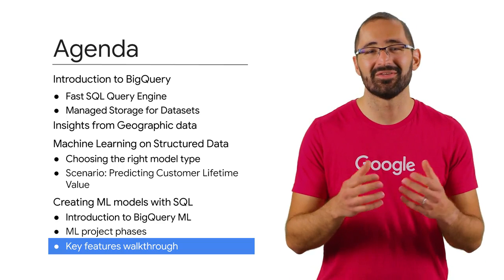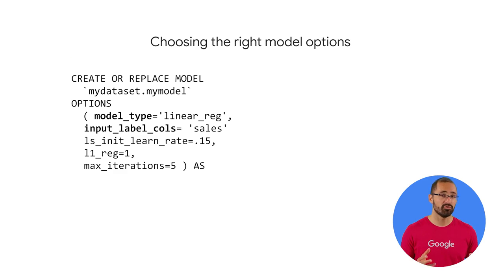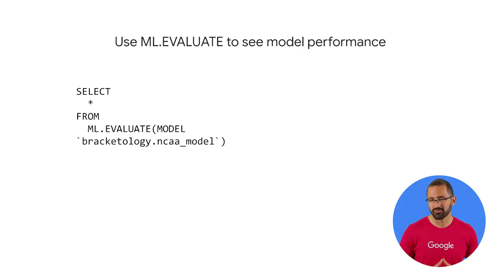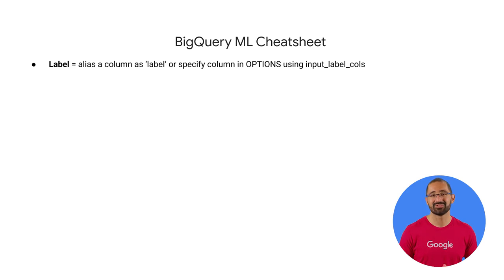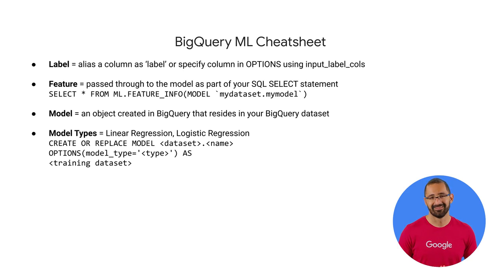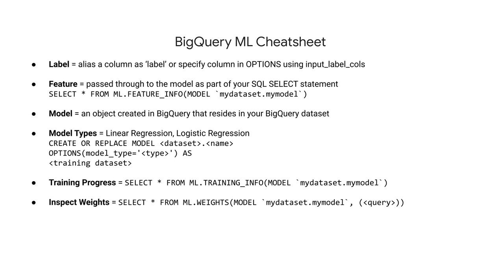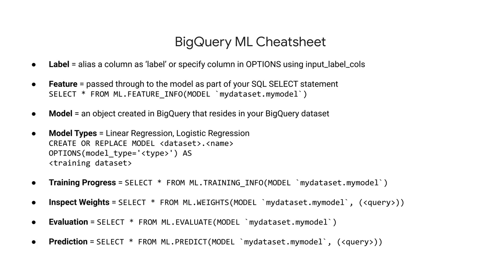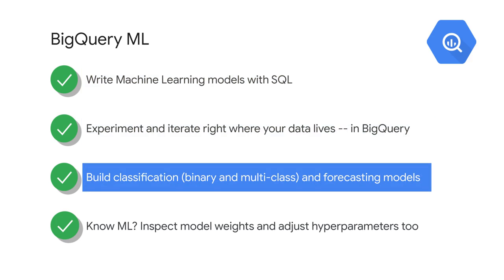BigQuery ML: key features walkthrough - Google Cloud Platform Big Data and Machine Learning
Link to this course:
BigQuery ML: key features walkthrough - Google Cloud Platform Big Data and Machine Learning Fundamentals
Data Engineering with Google Cloud Specialization
This 2-week accelerated on-demand course introduces participants to the Big Data and Machine Learning capabilities of Google Cloud Platform (GCP). It provides a quick overview of the Google Cloud Platform and a deeper dive of the data processing capabilities.

At the end of this course, participants will be able to:
• Identify the purpose and value of the key Big Data and Machine Learning products in the Google Cloud Platform
• Use CloudSQL and Cloud Dataproc to migrate existing MySQL and Hadoop/Pig/Spark/Hive workloads to Google Cloud Platform
• Employ BigQuery and Cloud Datalab to carry out interactive data analysis
• Choose between Cloud SQL, BigTable and Datastore
• Train and use a neural network using TensorFlow
• Choose between different data processing products on the Google Cloud Platform

Before enrolling in this course, participants should have roughly one (1) year of experience with one or more of the following:
• A common query language such as SQL
• Extract, transform, load activities
• Data modeling
• Machine learning and/or statistics

Google Account Notes:
• Google services are currently unavailable in China.

New! CERTIFICATE COMPLETION CHALLENGE to unlock benefits from Coursera and Google Cloud
Enroll and complete Cloud Engineering with Google Cloud or Cloud Architecture with Google Cloud Professional Certificate  or Data Engineering with Google Cloud Professional Certificate before November 8, 2020 to receive the following benefits;

= Google Cloud t-shirt, for the first 1,000 eligible learners to complete. While supplies last.  Exclusive access to Big = Interview ($950 value) and career coaching
= 30 days free access to Qwiklabs ($50 value) to earn Google Cloud recognized skill badges by completing challenge quests
Tensorflow, Bigquery, Google Cloud Platform, Cloud Computing
It is a fun journey to explore the Big Data and ML resource in GCP. And even cooler is you don't need work for a big company or own lots of resource to get your hands dirty to support your learning!,Great Course...I knew nothing about cloud computing, but it is easy to see why this has become so popular. I am fascinated by how well GCP integrates so many services in one easy to manage platform.